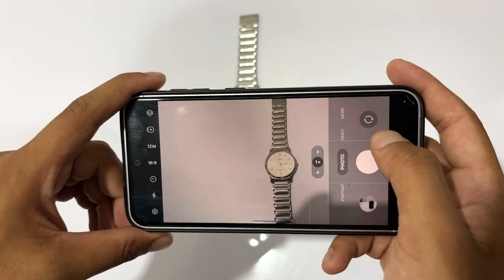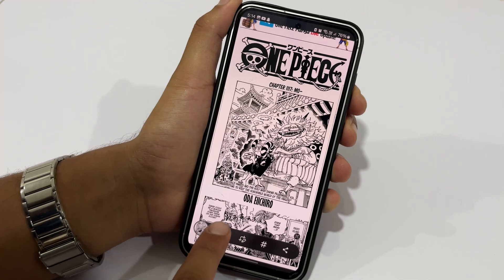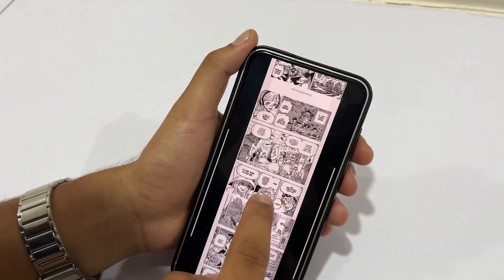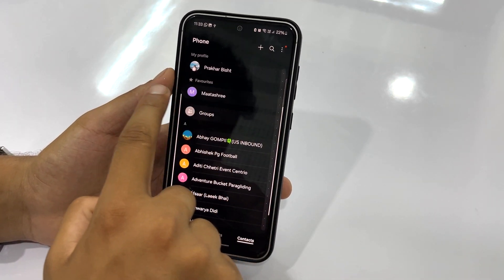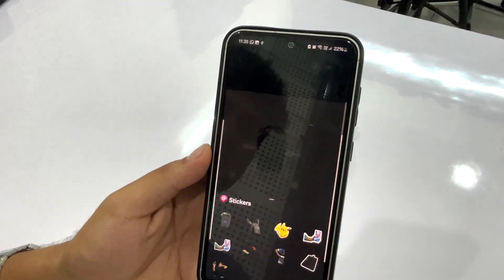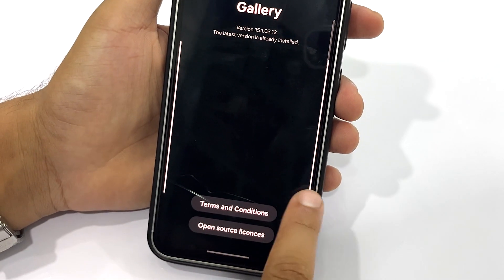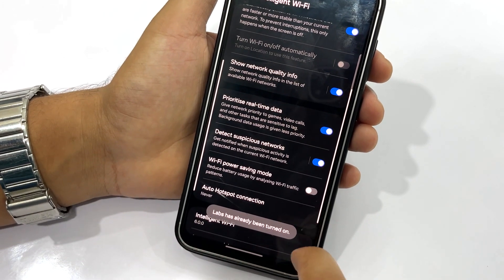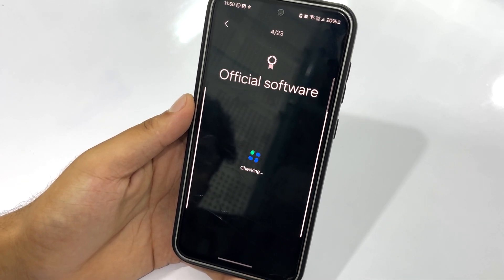Samsung Galaxy S23 FE Cool Tips And Tricks | Hidden Features You Need To Try On Galaxy S23 FE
In today’s video, I share some of the most exciting tips, tricks, and hidden features for the Samsung Galaxy S23 FE phone. This phone has plenty of unique features like custom stickers from photos & videos, lock album in the gallery app, WiFi and Phone Diagnostic, etc. to make your Samsung S23 FE smarter.  Watch this video now to discover S23 FE cool features.

What is covered in this video:

Samsung Galaxy s23 fe tips and tricks,
Samsung Galaxy s23 fe hidden features,
Samsung Galaxy s23 fe special features,
Samsung Galaxy S23 FE tips tricks and hidden features,
Samsung galaxy s23 fe 5g tips and tricks,
samsung s23 fe 5g tricks,
s23 fe tips and tricks,
Samsung Galaxy S23 FE,
s23 fe best features,
s23 fe hidden feature,
s23 fe special features,
s23 fe cool features,
s23 fe features,

00:00 Intro
0:14 Bixby Vision Accessibility
0:36 Take A Screenshot With Your Palms
0:51 Take A Long Screenshot & Auto Delete After Sharing
1:09 Mute Incoming Calls With Gestures
1:33 Quick Call Or Messages From Contacts
1:55 Share Your Contact Using QR
2:12 Create PNG & Stickers From Photos And Videos
2:46 Lock Album In The Galaxy Gallery
3:30 Wifi Diagnostic
3:55 Phone Diagnostic
4:16 Conclusion